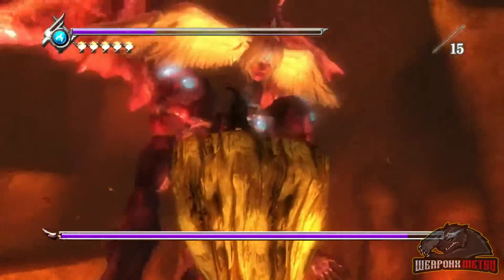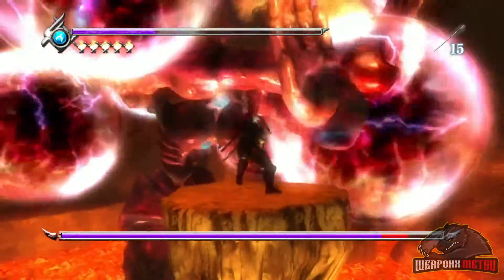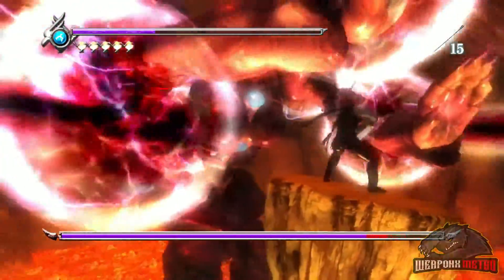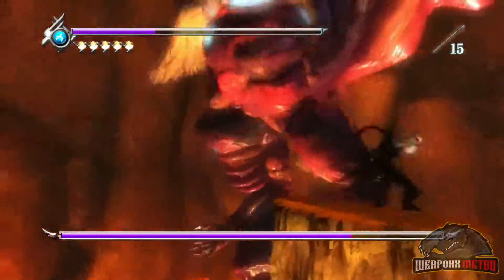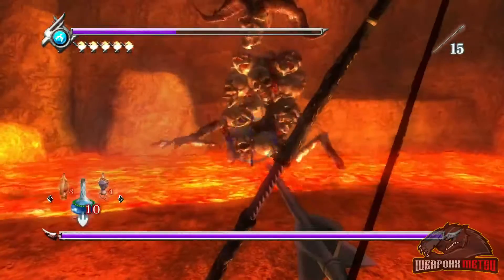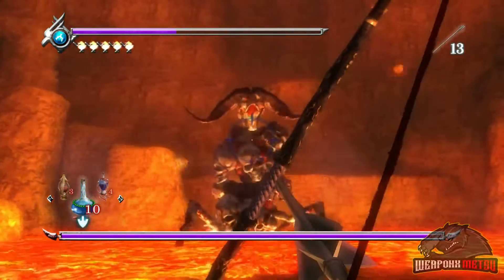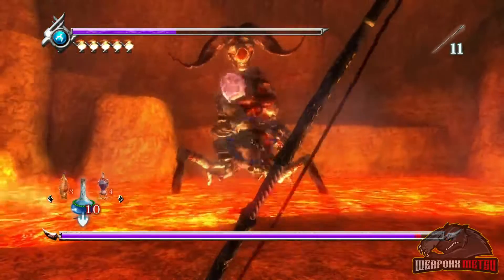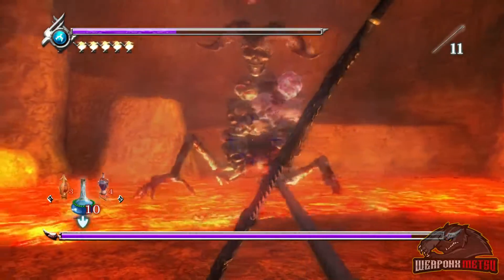Ninja Gaiden Sigma - Ninja Gaiden Master Collection - Emperor - Boss Guide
Boss Guide for Emperor in Ninja Gaiden Sigma.